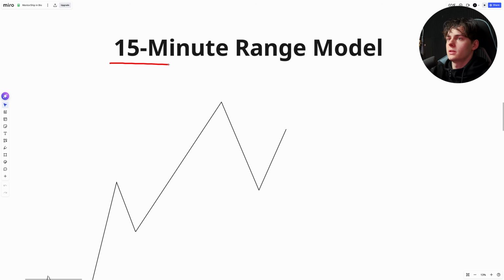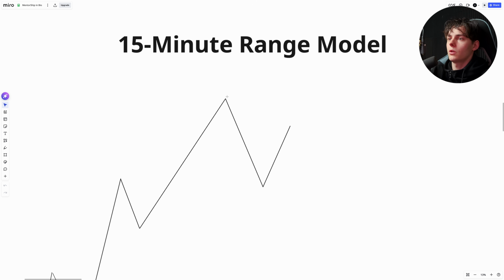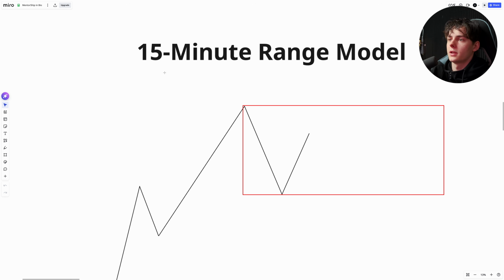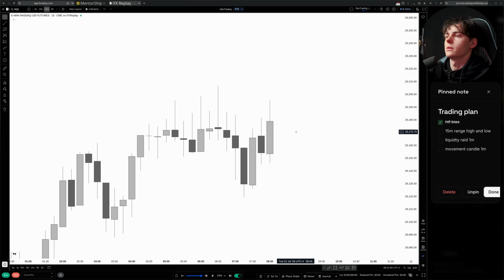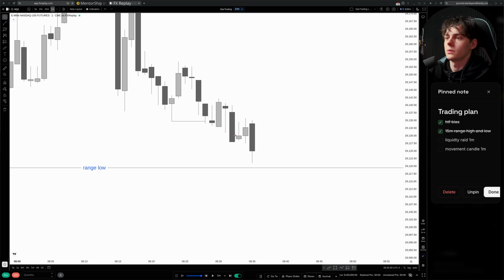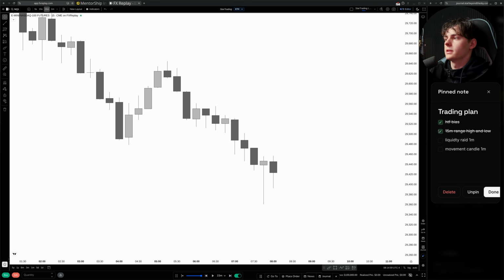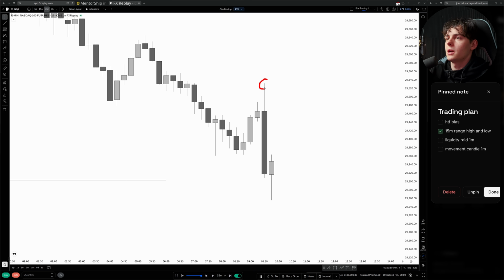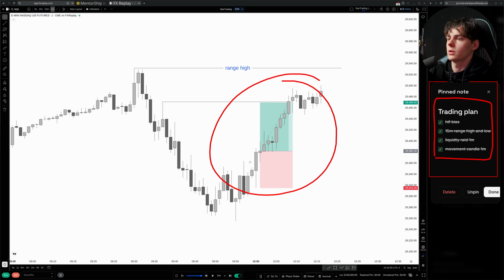The Easiest Forex Strategy Known To Man (1000 Trades Backtested)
One-on-one mentorship until you're profitable. Limited spots, real results by real traders.

Track, journal and refine every trade with Beyond Journal.

Join the free community and see my trades journaled daily.

Follow along for daily trading content and behind-the-scenes.

If you know the concepts but still can't pull the trigger at the right moment, the problem usually isn't your discipline, it's that you don't have a real process. In this video I break down my 15 minute range model, the easiest beginner trading strategy I use to trade with a systematic, rules-based approach instead of guessing. This is a full trading strategy explained step by step, with zero complicated terms, so it works whether you're a total beginner or an intermediate ICT trader who already knows order blocks, liquidity sweeps and FVGs but keeps getting stopped out.

This strategy has been backtested over 1000 trades with a documented 76% win rate, and every single trade is logged inside my trading journal so you can verify the results yourself instead of taking a TikTok strategy claim at face value. You'll learn how to build your 15 minute range, read higher timeframe bias, wait for a liquidity sweep and movement candle confirmation on the 1 minute chart, and manage your risk to reward so you're not holding trades for hours on end. Most trades in the journal close in under an hour, with a strict 8:30am to 2pm New York session window and a max of one trade per day.

This isn't a forex-only setup either. I've backtested this range strategy across forex, futures and crypto, so it works on any market you're trading, whether you're building a small account, grinding a prop firm challenge, or trying to pass a funded account evaluation with better risk management and real trade journaling instead of revenge trading.

TIMESTAMPS
0:00 Intro - the easiest scalping strateg
0:29 Why this strategy works (backtest re
1:14 Works on any market (forex, crypto,
1:26 The 15 Minute Range Model explained
2:13 Session timing rules (8:30am - 2pm N
4:51 Higher timeframe bias
6:00 Trade Example 1 (beginner friendly walkthrough)
10:30 Trade Example 2 (the harder, trap scenario)
14:01 Recap & final thoughts